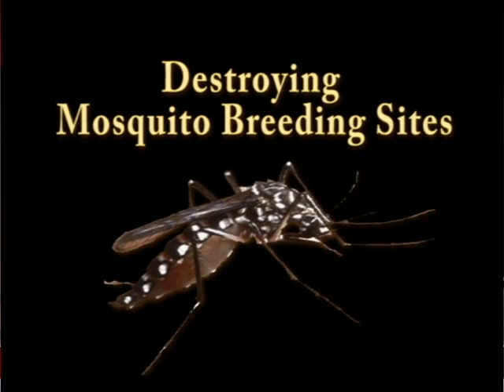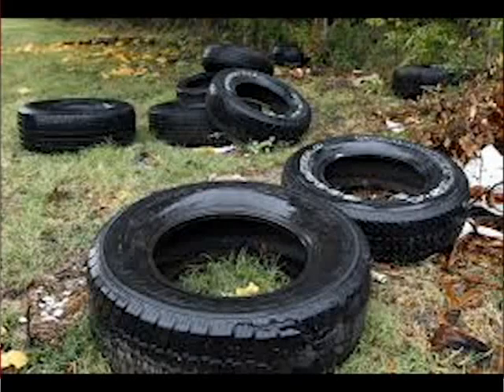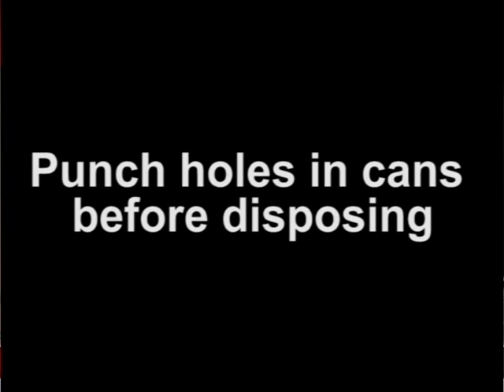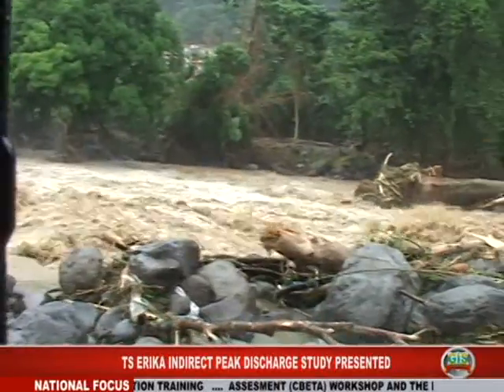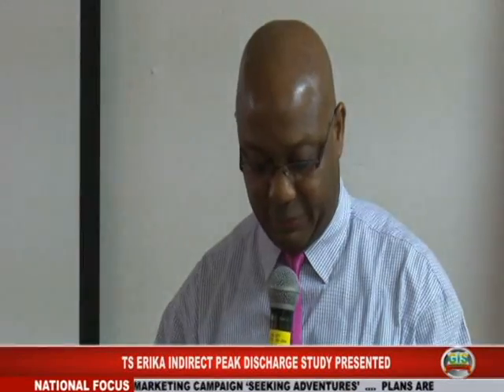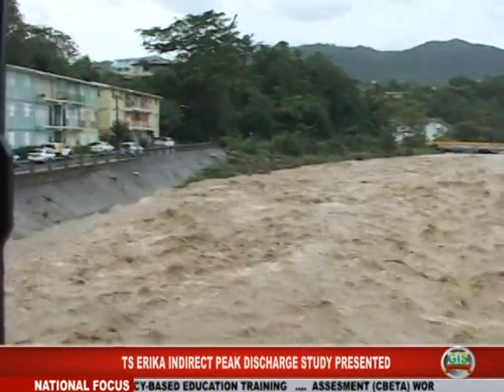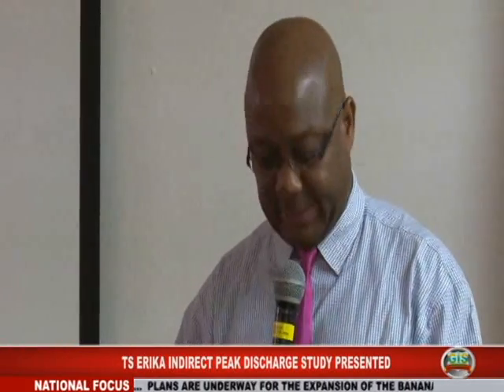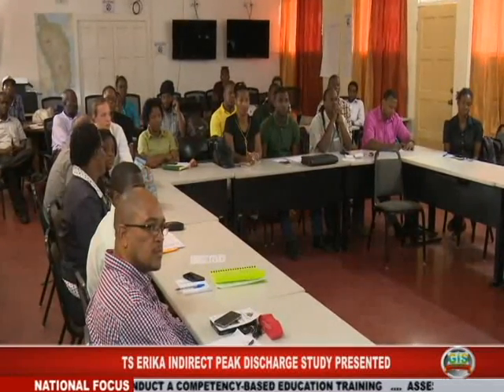GIS Dominica, National Focus for March 4, 2016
National Focus for Friday March 4th, 2016 with Kerdisha St. Louis and McPherson St. Luce.

In the headlines…The Adult Education Division works with other partners to conduct a Competency-Based Education Training and Assessment (CBETA) workshop and the Discover Dominica Authority embarks on a new marketing campaign titled ‘Seeking Adventures’.